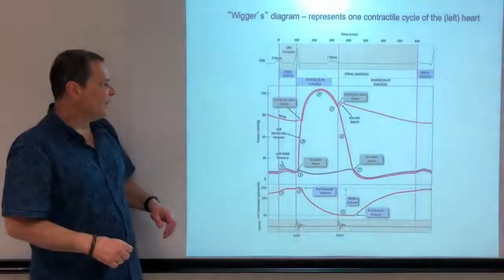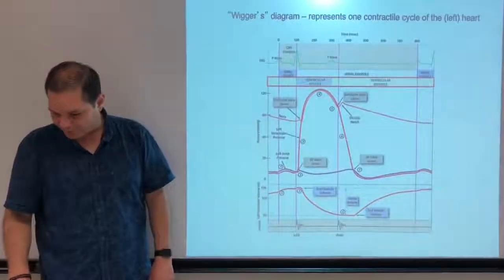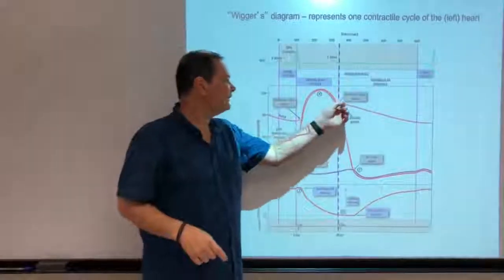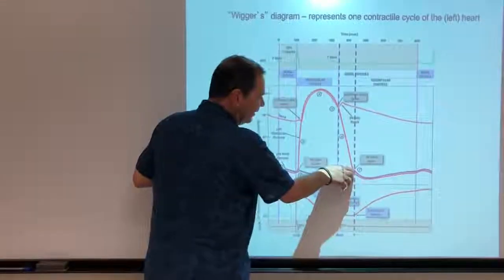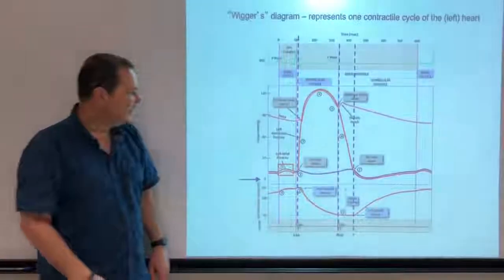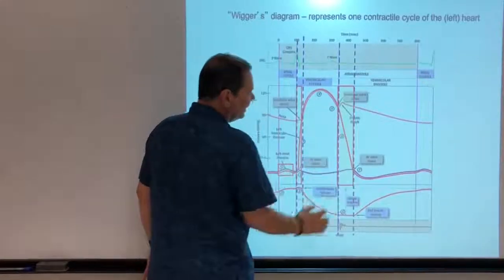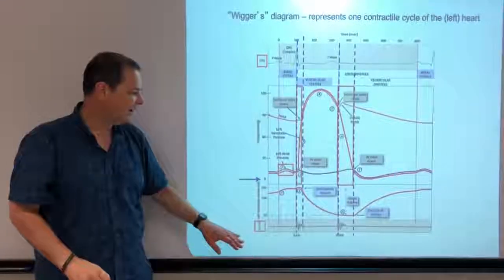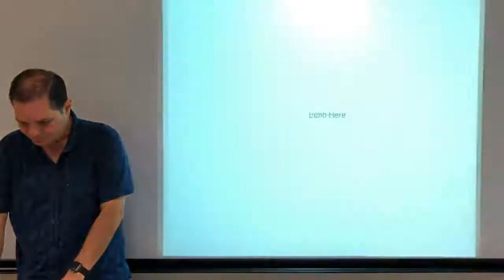PHYSI CV22 The Wiggers Diagram